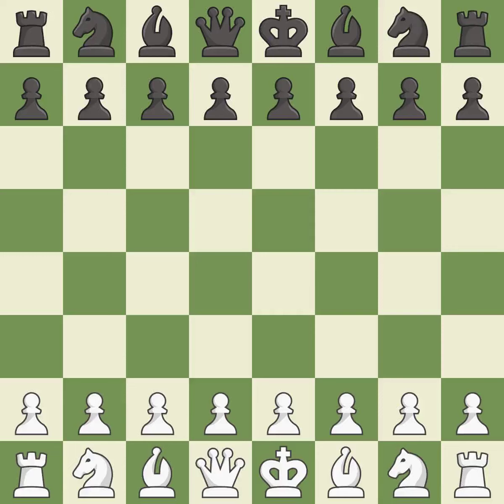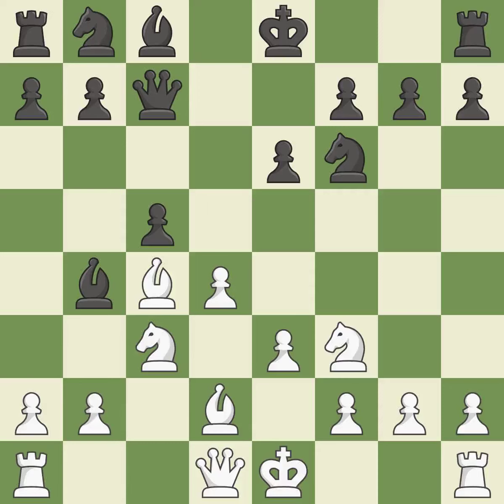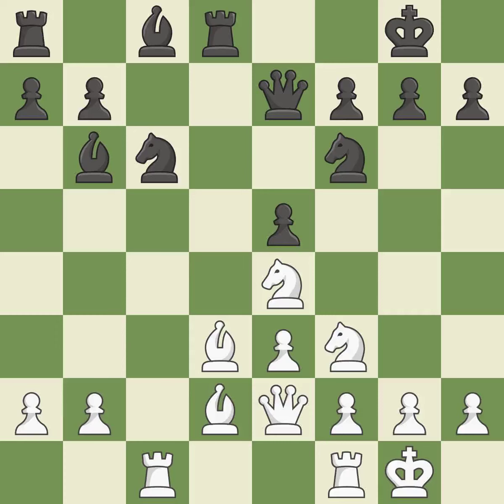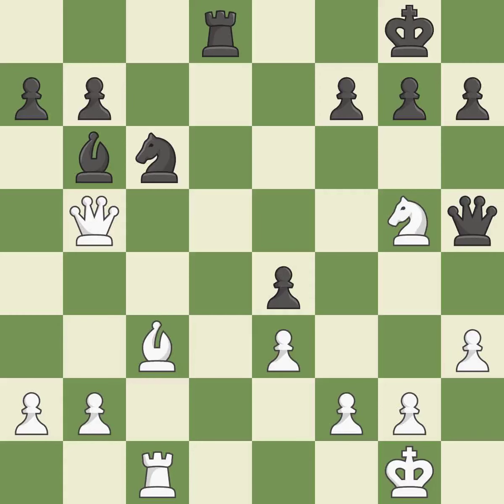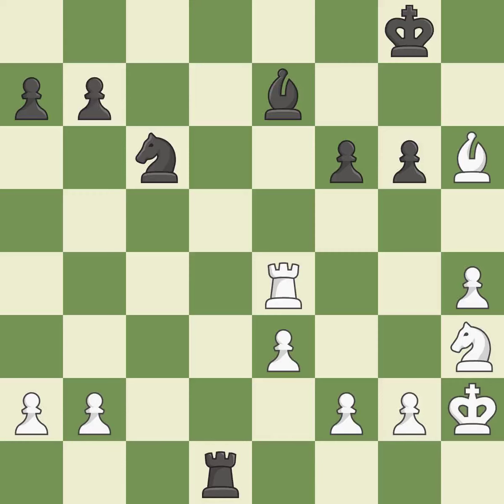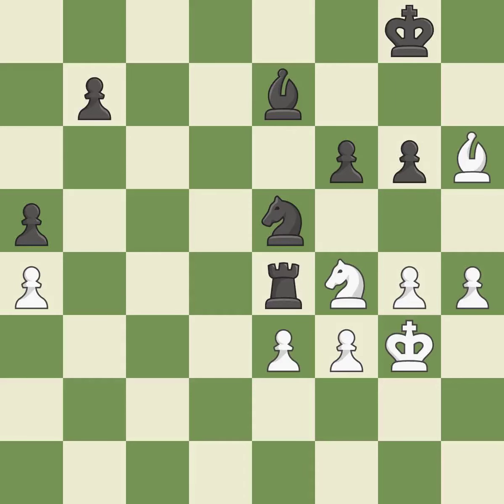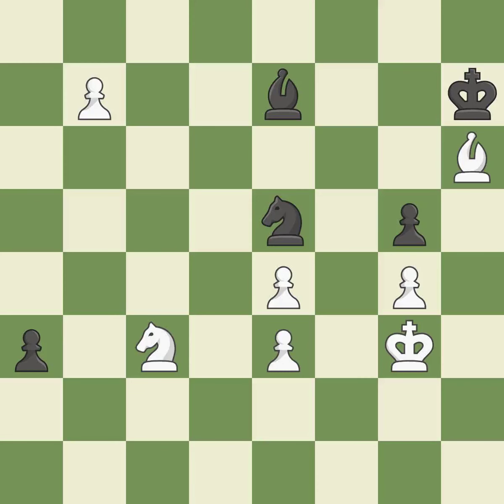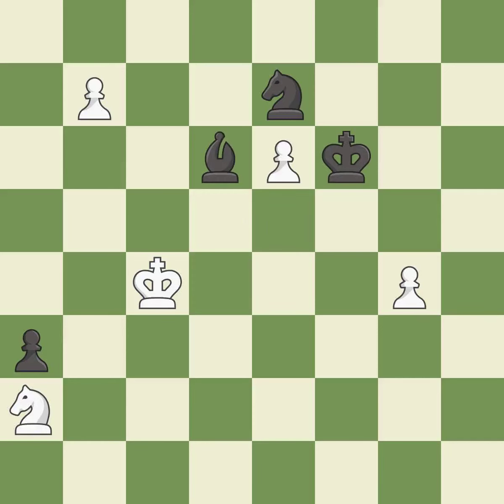White Jobava, Ba, Black Sokolov, Ivan,Queen's Gambit Declined: Queen's Knight Variation, 3...Bb4, E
Queen's Gambit Declined: Queen's Knight Variation, 3...Bb4, Event 11th Aeroflot Open A, Site Moscow RUS, Date 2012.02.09, Round 3, White Jobava, Ba, Black Sokolov, Ivan, Result 1/2-1/2, ECO D31, WhiteElo 2704, BlackElo 2641, PlyCount 104, EventDate 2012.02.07, EventType swiss, EventRounds 9, EventCountry RUS, Source Mark Crowther, SourceDate 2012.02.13